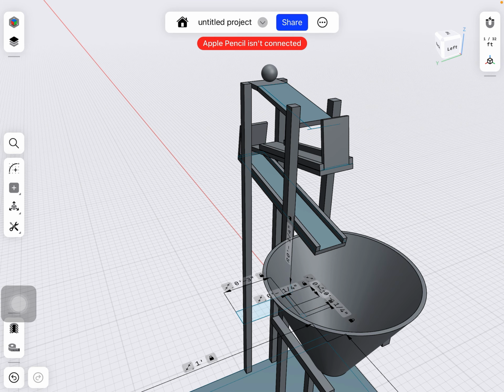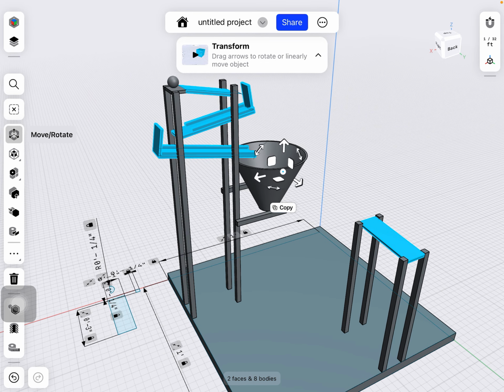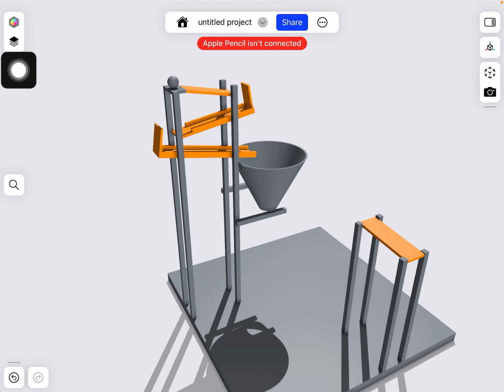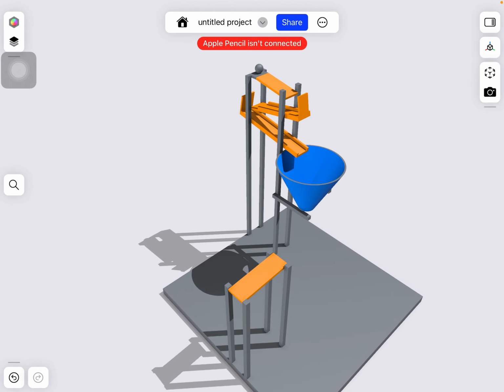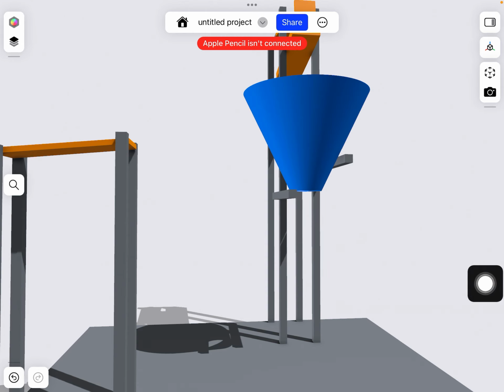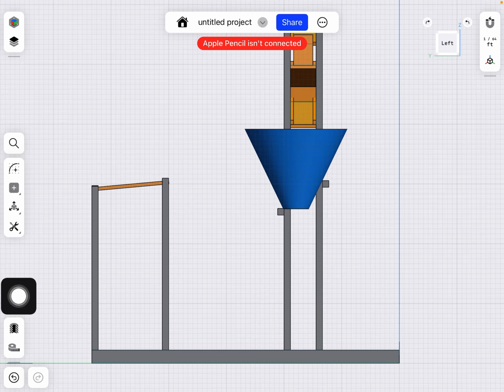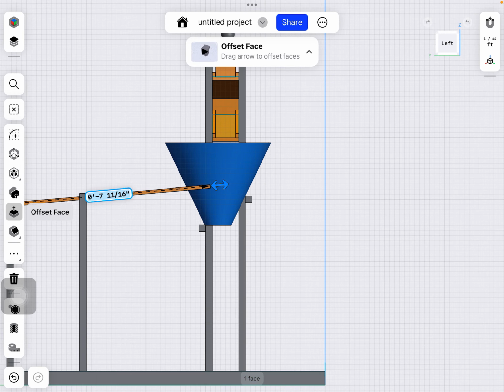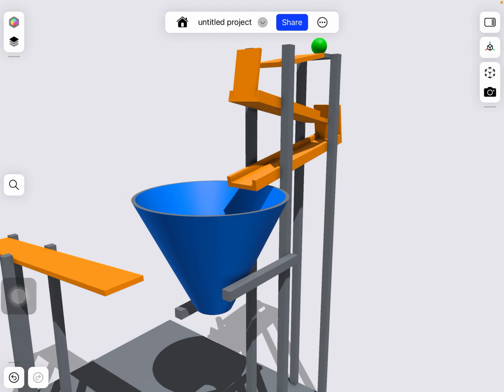Shapr3d Rube Practice 8